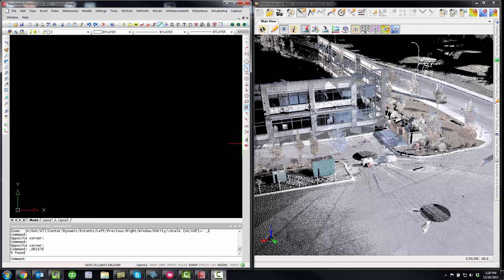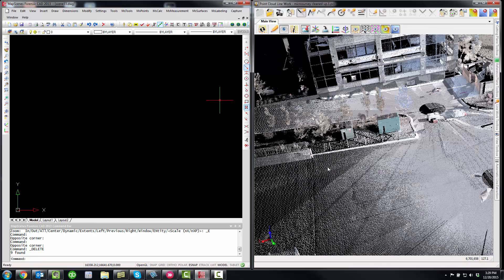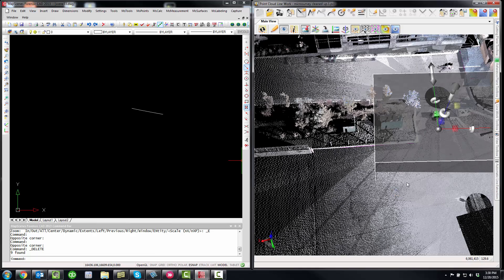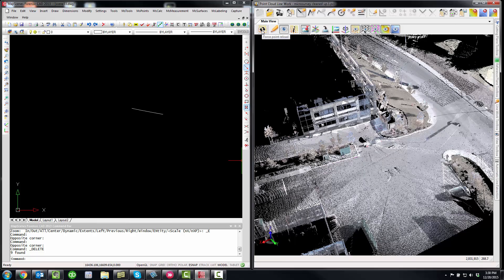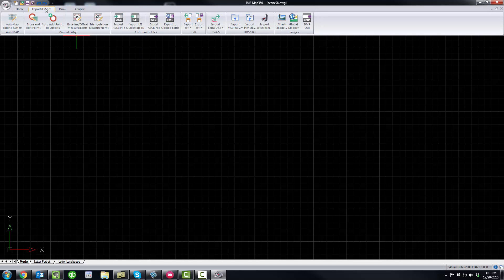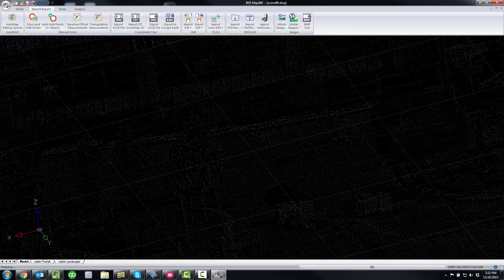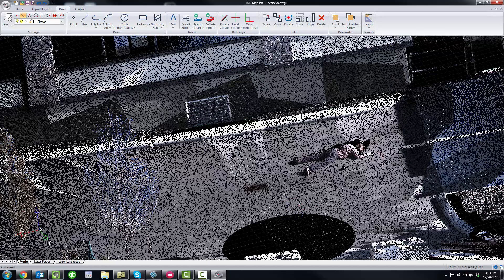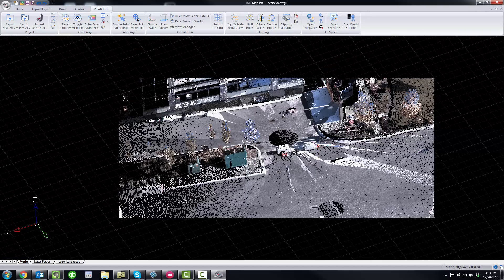Working with Point Clouds in IMS Map360 versus MapScenes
Learn how the point cloud engine in IMS Map360 has been improved compared to MapScenes Forensic CAD. For more information about IMS Map360 or to download a free demo version,